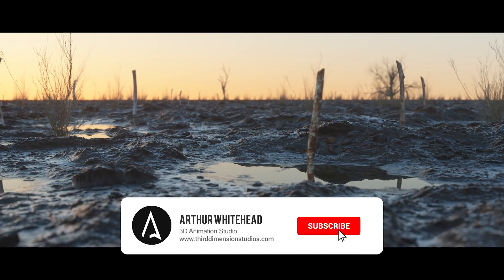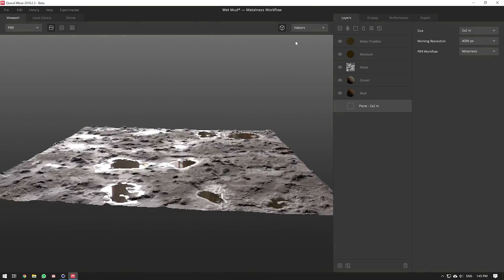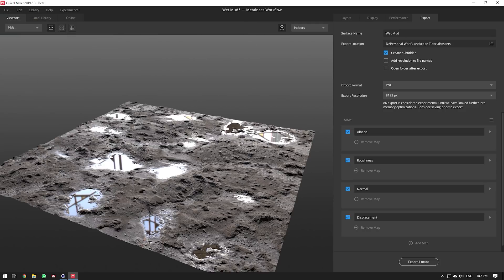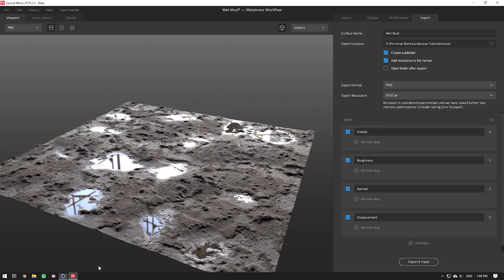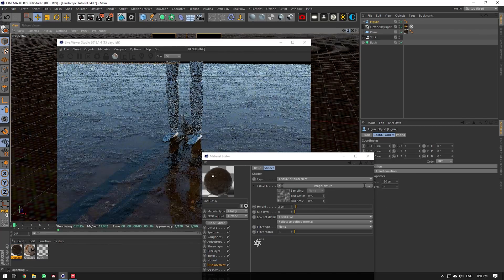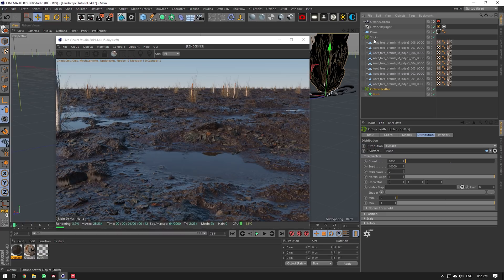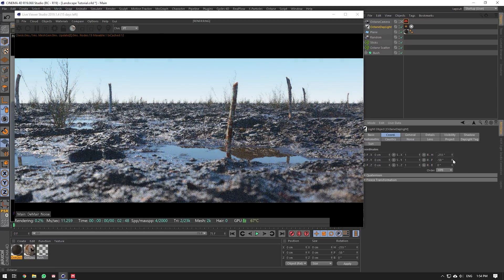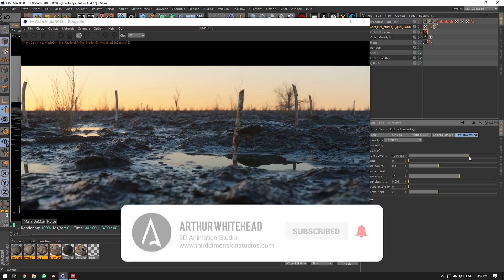Create a Photorealistic Landscape in Ten Minutes | C4D Tutorial & Octane Render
In this video, I'll show you how to quickly create a photo real landscape in less than 10 minutes as a beginner with no needed knowledge of environment building.